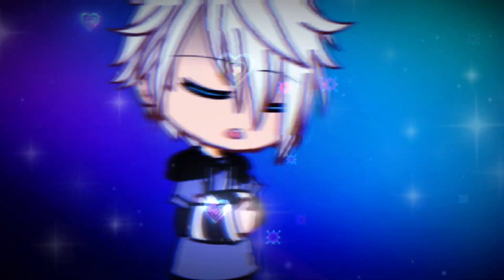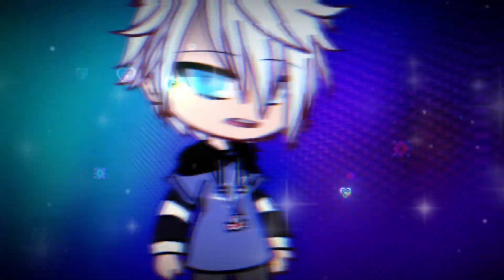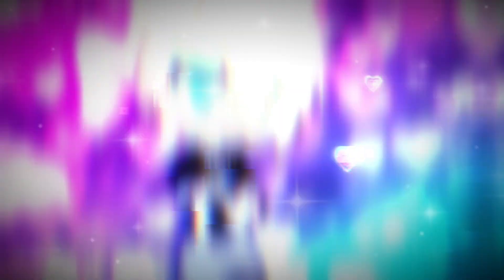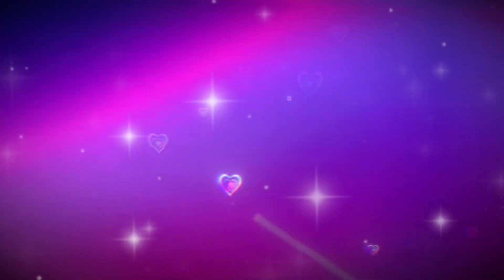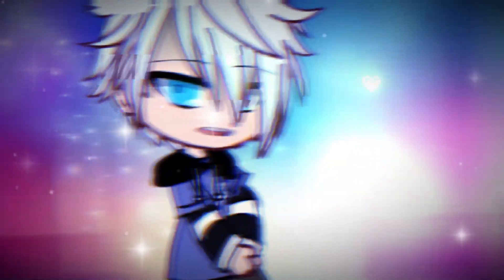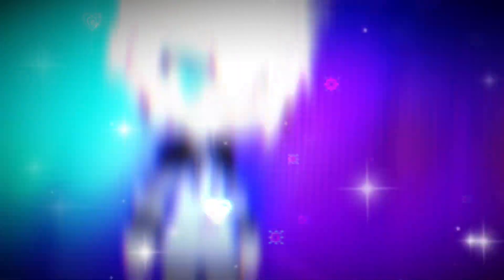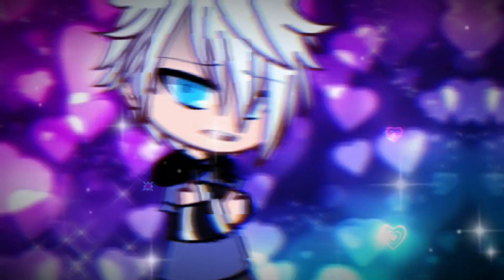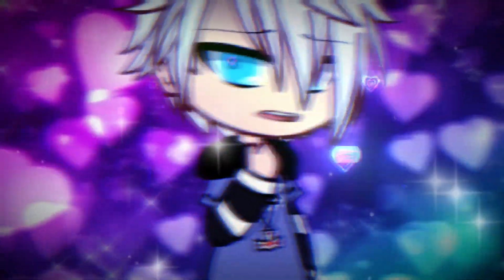|Клип| |♡Love Is All Lies♡|